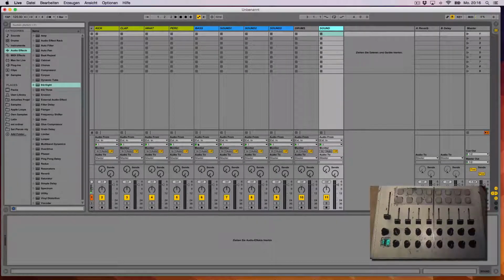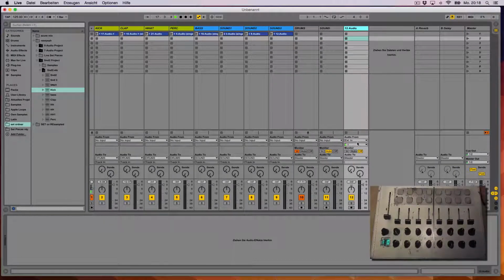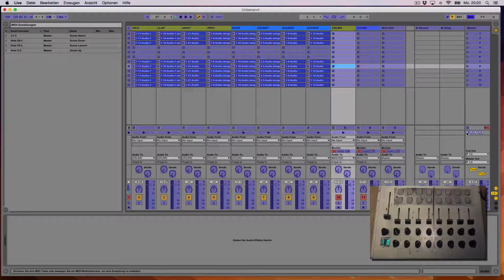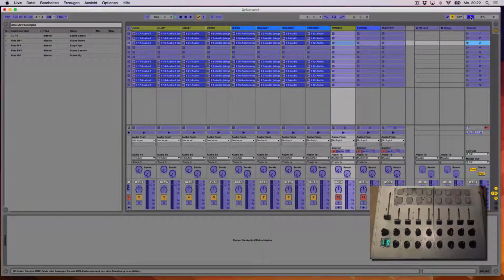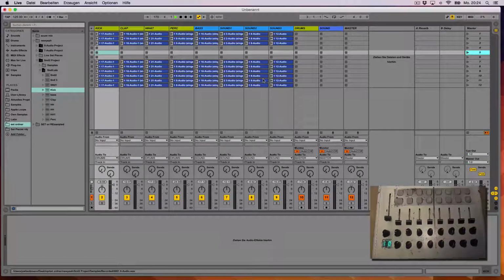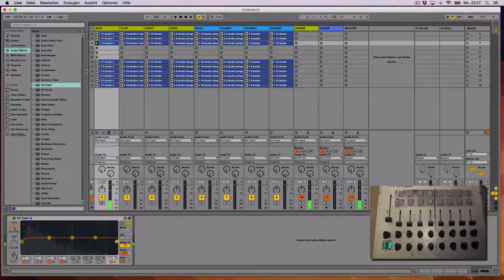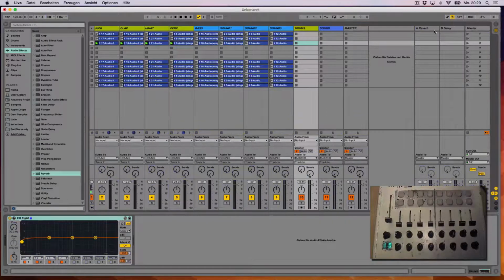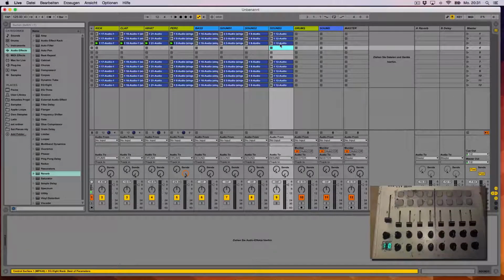Ableton Live Tipp 1 // Live-Set structure by Wobham